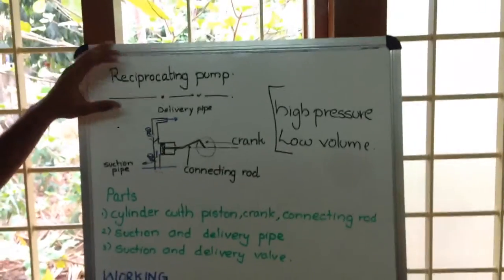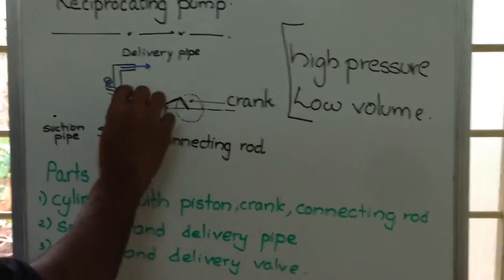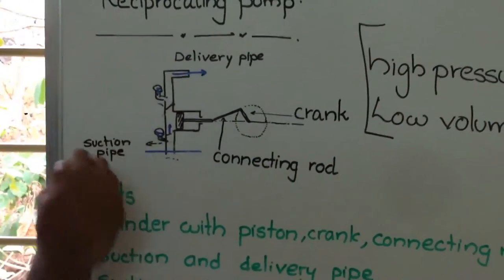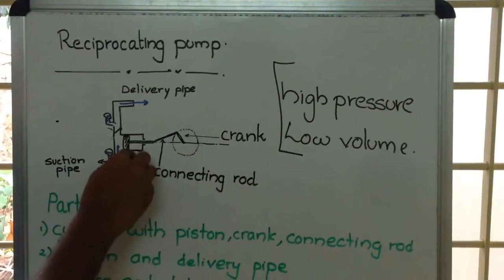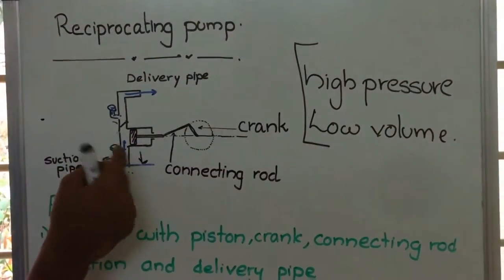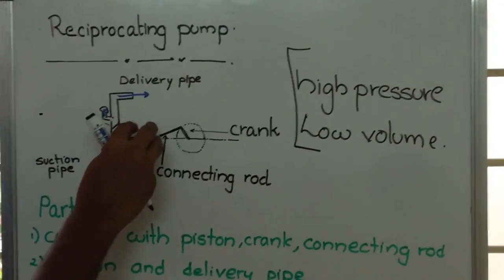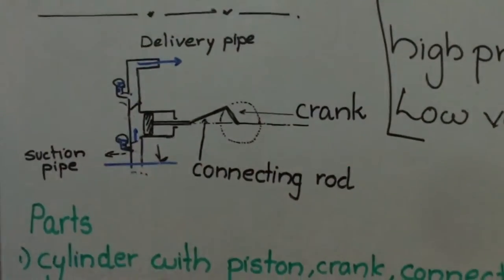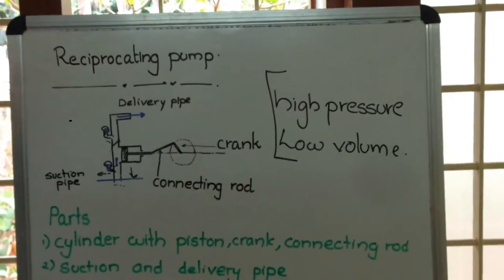Reciprocating Pump Working principle(quickly!)🔥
10 AWESOME GADGETS EVERY STUDENT SHOULD HAVE :

1. Ray-Ban Unisex Sunglasses 2000 Rs
2. Apple iPhone 20000 Rs
3. Casio Chronograph Watch 4000 Rs
4. Nike Mid Casual Shoes 2000 Rs
5. W.O.W. Perfumes Black 500 Rs
6. Ben Martin Denim Shirt 500 Rs
7. Slim Fit Black Stretch Jeans 500 Rs
8. FabSeasons Unisex Cap 299 Rs
9. Woodland Leather Belt 700 Rs
10. JBL Go Bluetooth Speaker 1500 Rs
11. Boat Bluetooth Headphones 2500 Rs